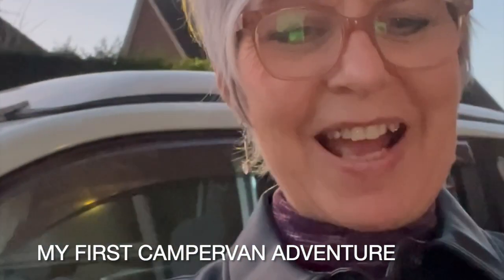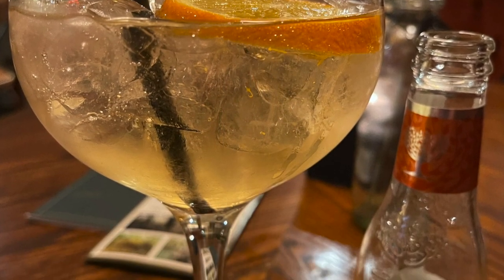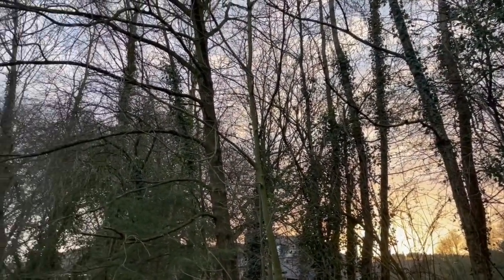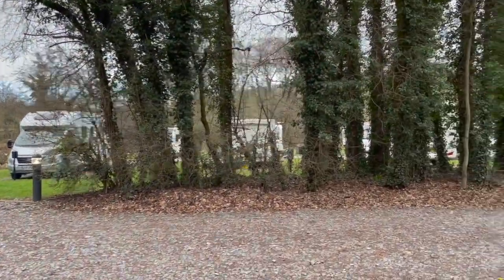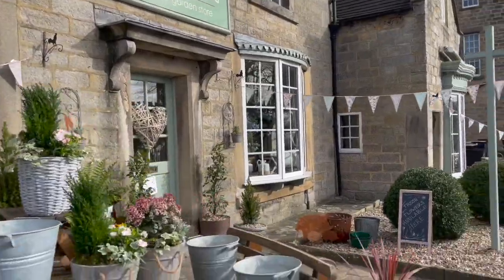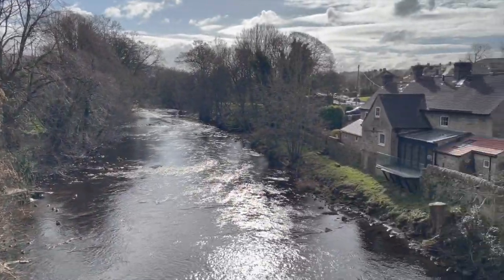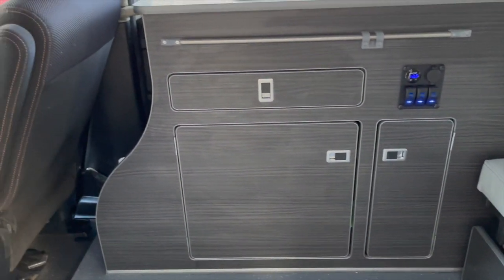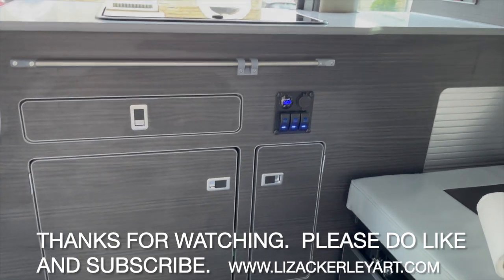my first campervan adventure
In this video I share my first campervan adventure with Lexi my greyhound.  What more could a girl need!
I share snippets of van life, the location in Derbyshire, an old flour mill and some of the practicalities of camping in a van!  This is all new to me so I share some of the preparation & dos and don's, including hook up and cleaning!